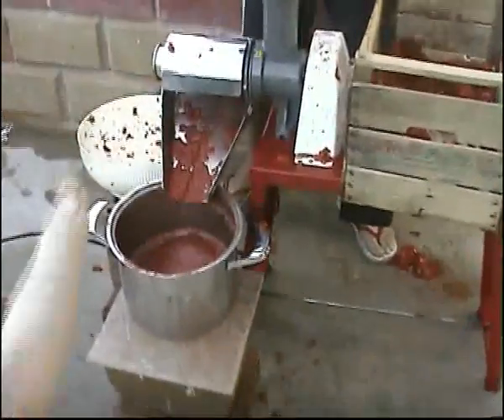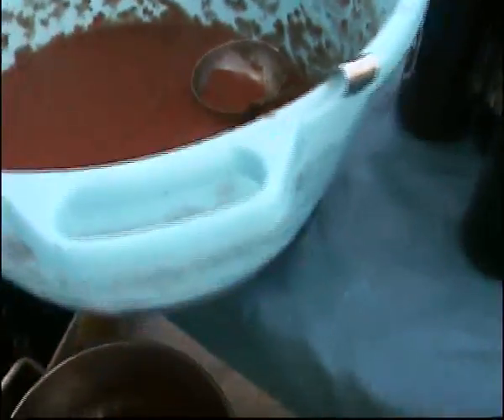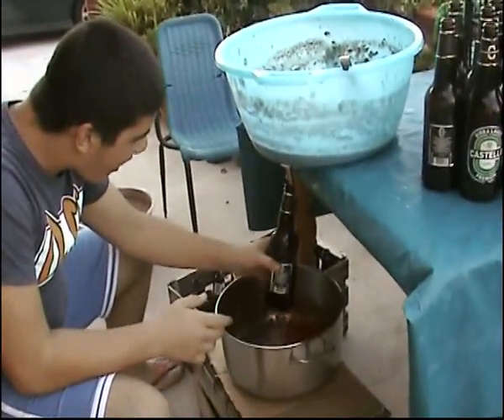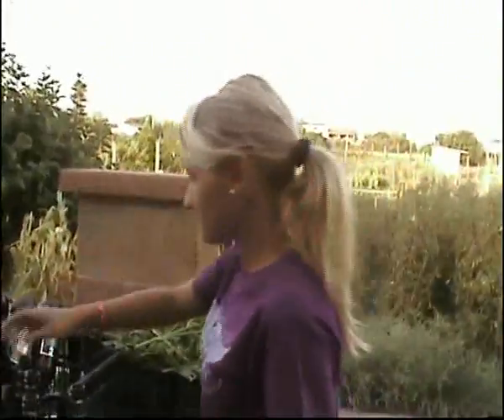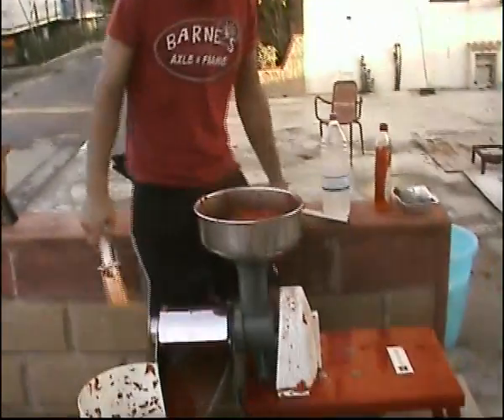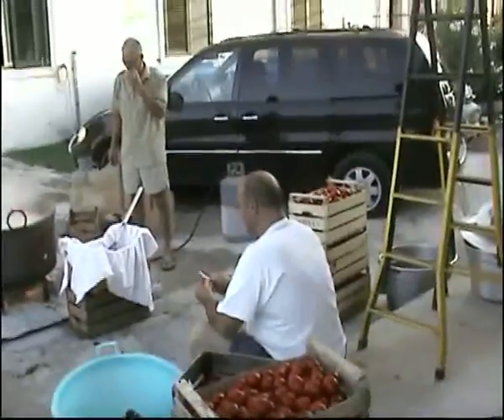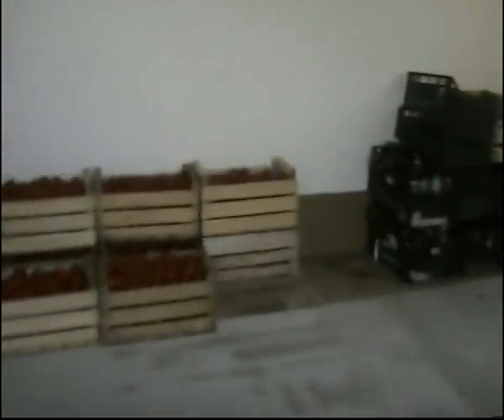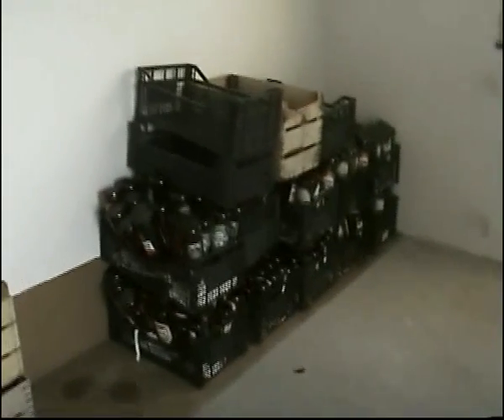making tomatoe sauce